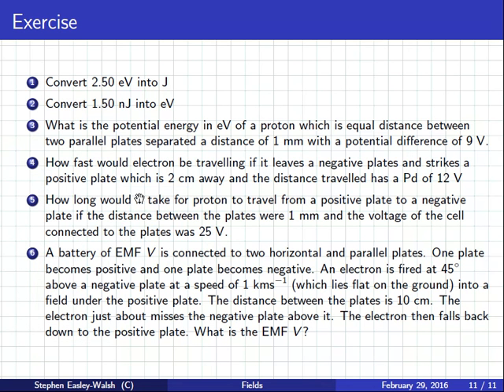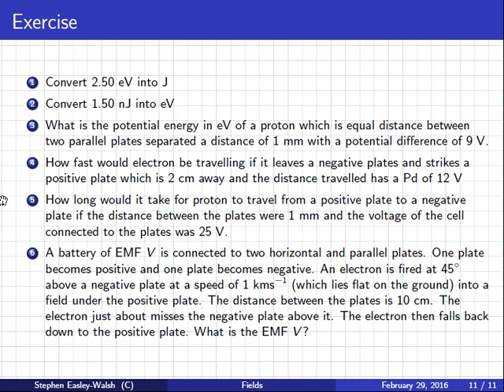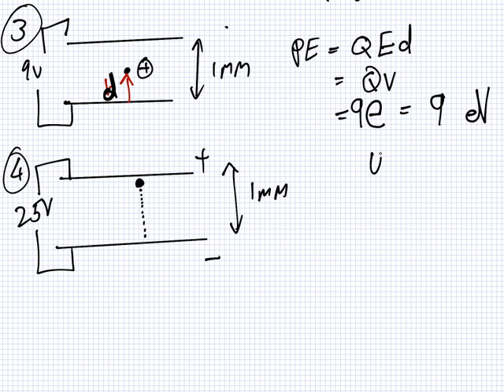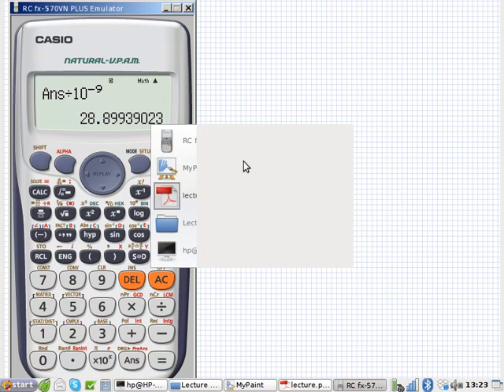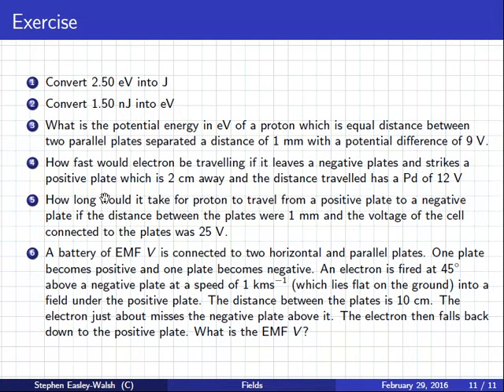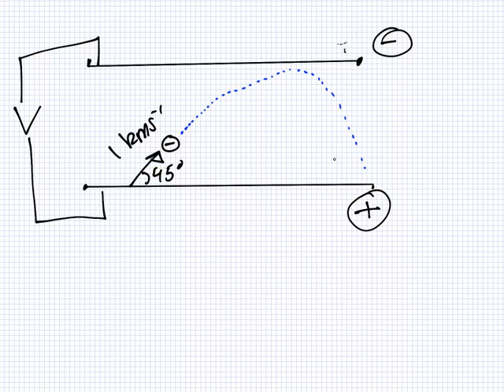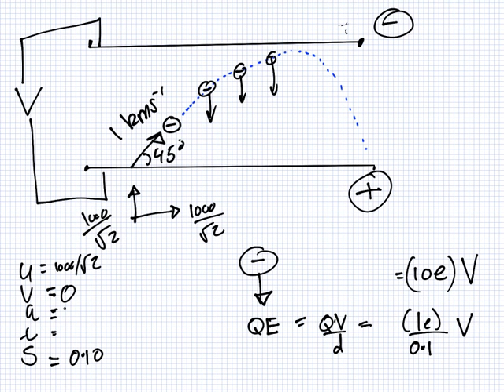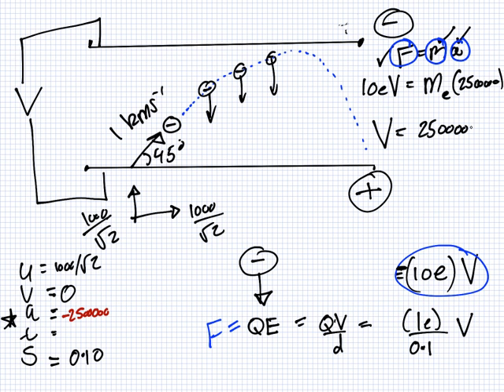Physics | Tutorial | Fields | Electric Field Potential